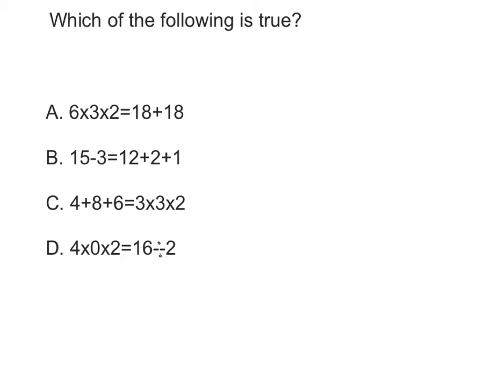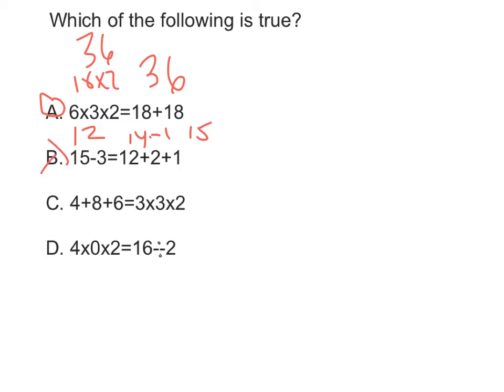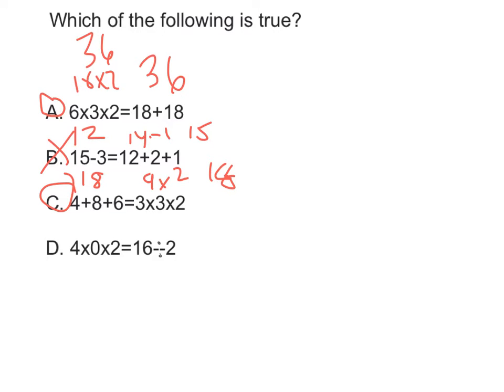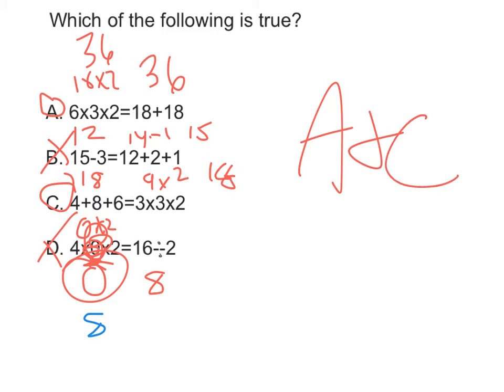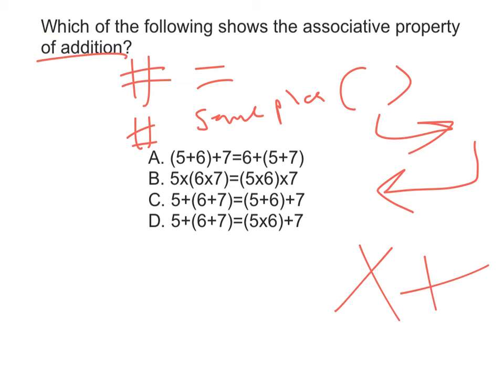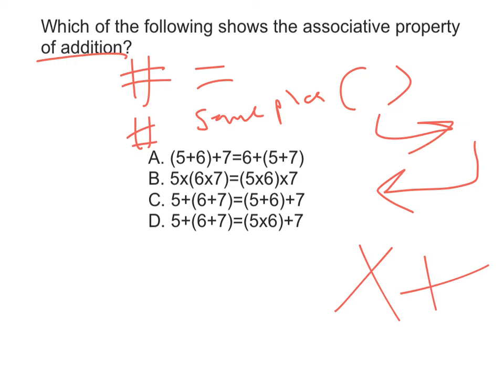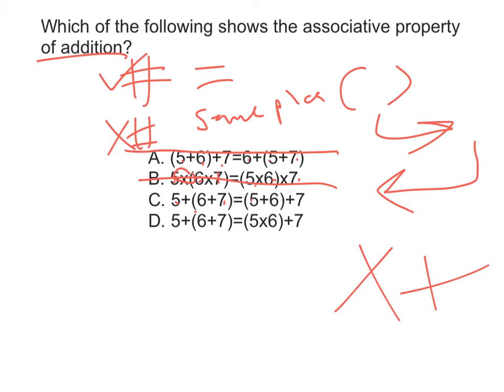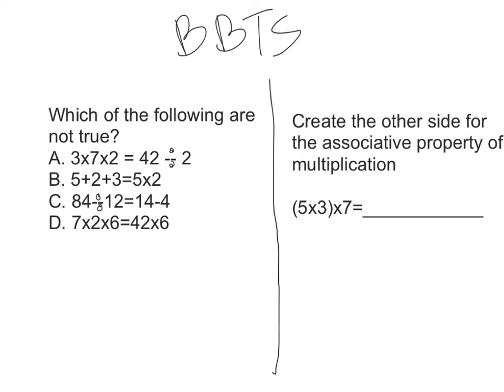4.16ab Equality/Associative Prop Review